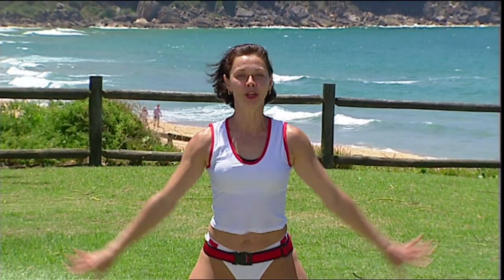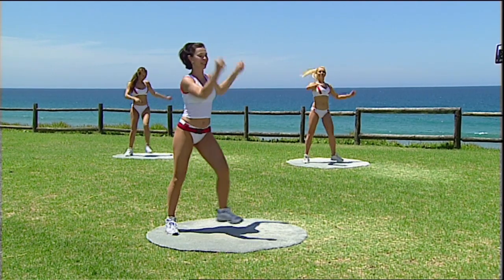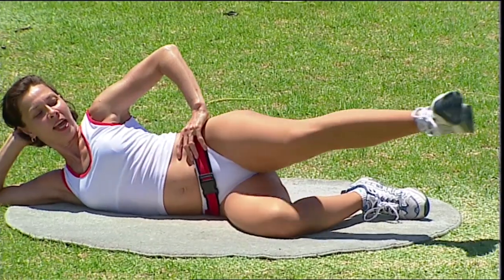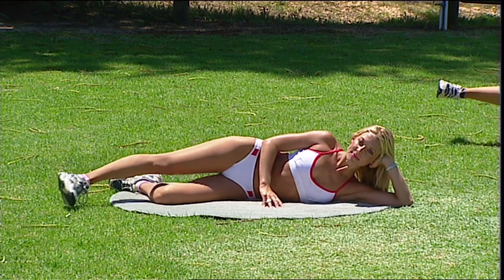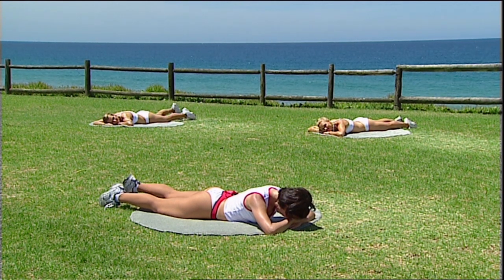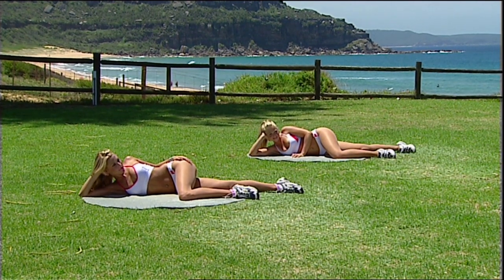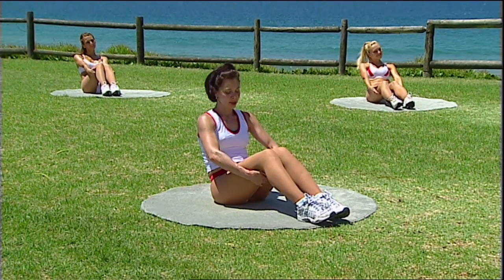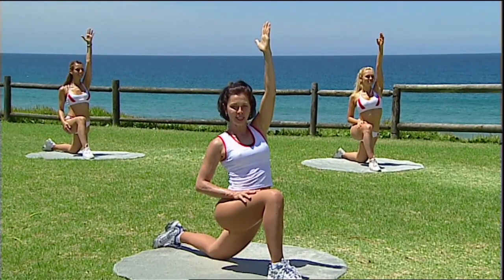Aerobics Oz Style EP6201 Full Episode